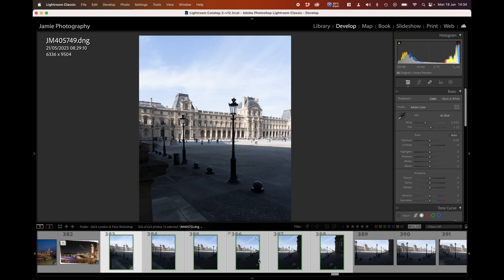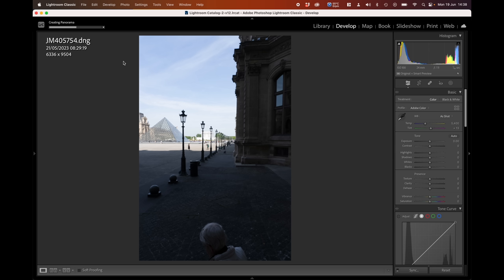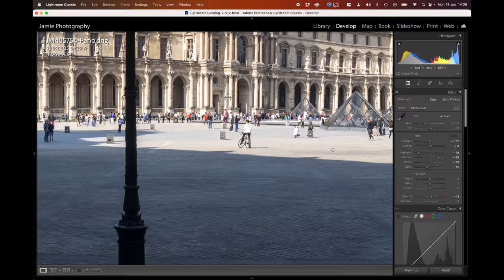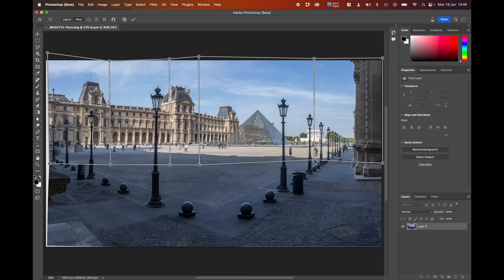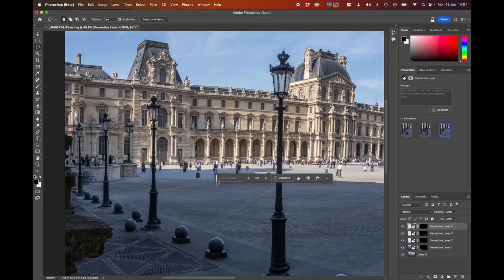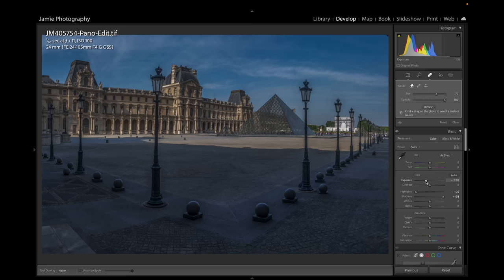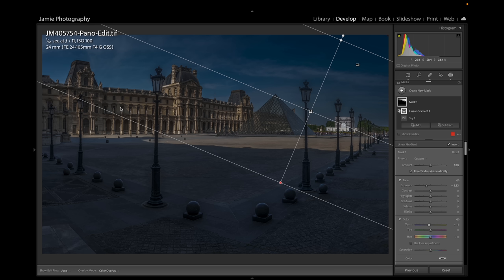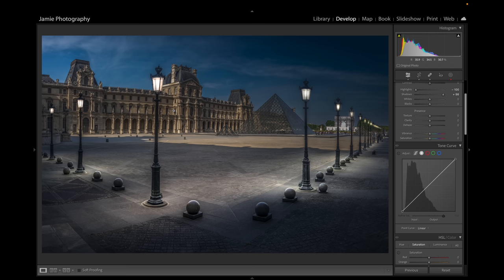Master Generative Fill in Photoshop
In this tutorial, we jump back into using the New Generative Fill function and we also revisit the remove tool, to help delete more complex elements from the photograph.  I will also show you how to complete a 6 image Panorama and how to correct the perspective using the Perspective Warp function in Photoshop. In this scene, we have arrived at the Louvre in Paris when the gates have just opened, but there are also a lot of people, so I will show you how to remove people from a more complex scene.

If you enjoy the video I would very much appreciate a 'like' and if you like what I am doing on YouTUbe and you have not already done so, it would be great for you to subscribe.  I do enjoy your comments and questions, so feel free t post them down below.